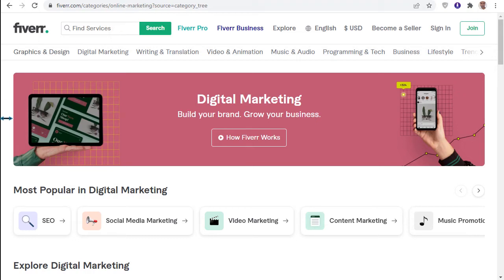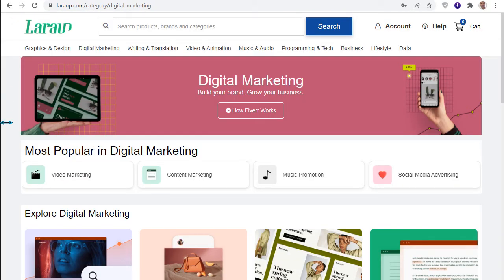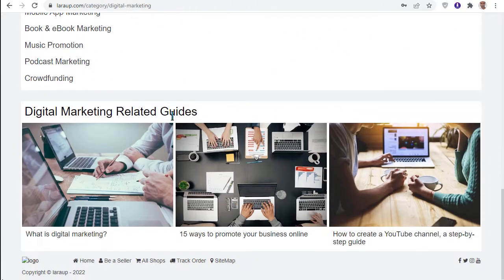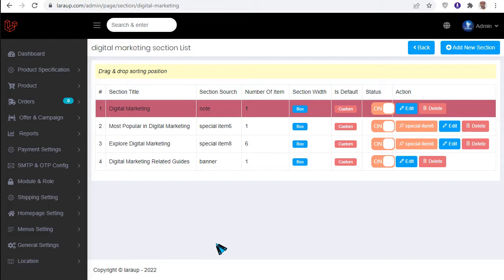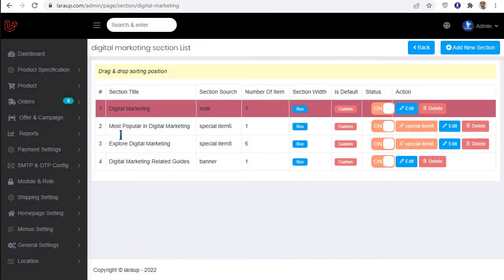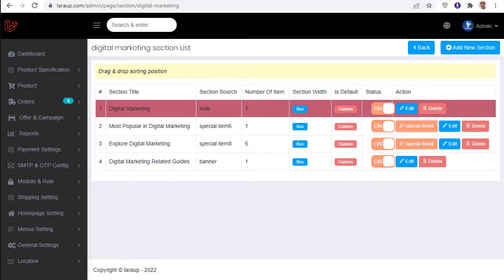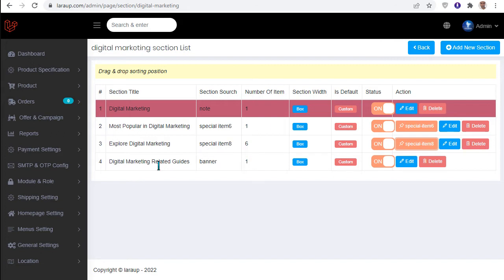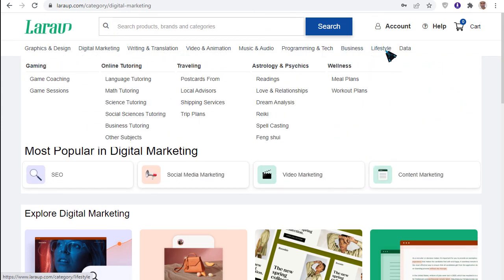Digital Marketing category page create - Best Fiverr Clone Script | On Demand Marketplace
LaraUp.com is a popular Bangla news portal. This online portal has started providing real-time news updates with maximum use of modern technology.

আপনাকে ইউটিউব ভিডিও টিউটোরিয়ালের মাঝে হেল্প করার চেষ্টা করি এর বাহিরে আপনি যদি একটি ওয়েবসাইট তৈরি করতে চান তাহলে আমার সঙ্গে যোগাযোগ করতে পারেন এই ফোন নাম্বারে

fiverr clone,fiverr clone script,micro jobs script,fiverr clone app,on demand marketplace,online marketplace software,lsgigger